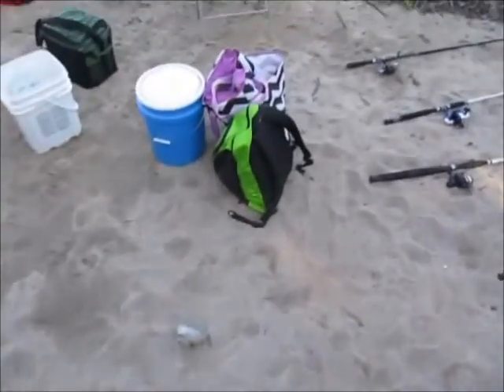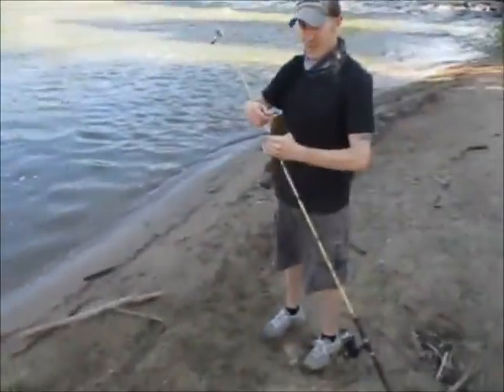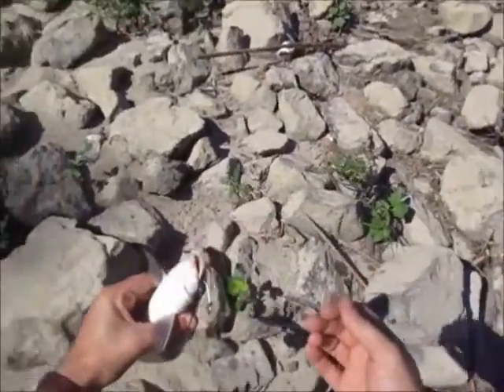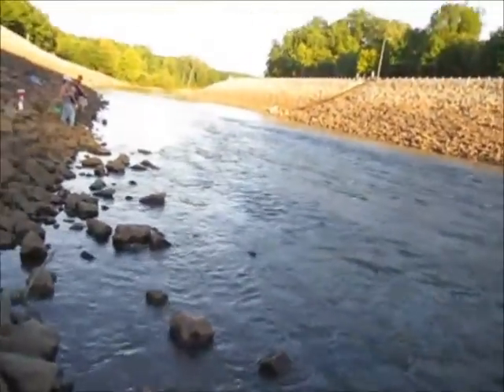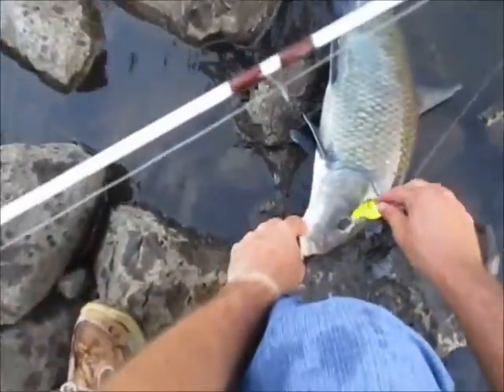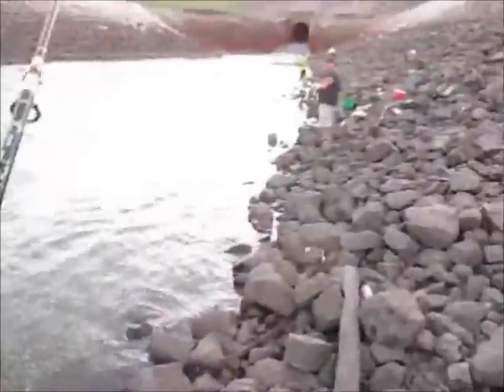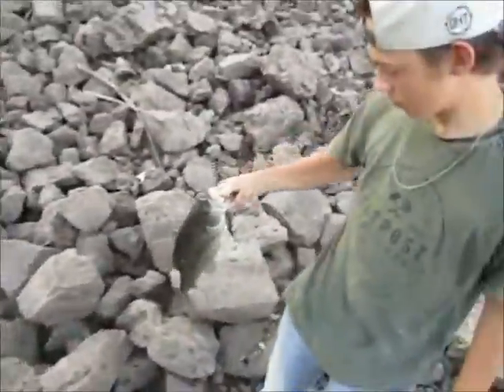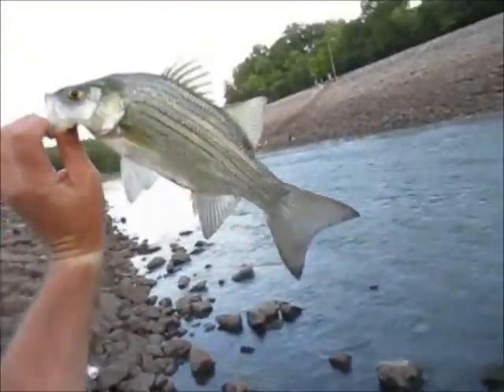Episode 86- Personal Best Black Buffalo and Buddy's First Flathead